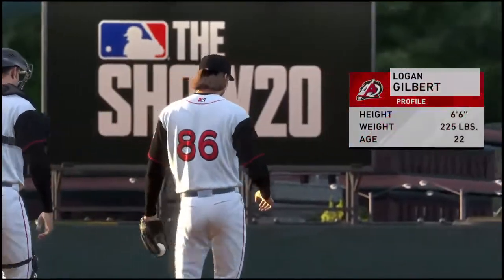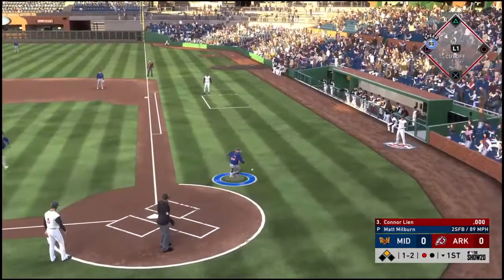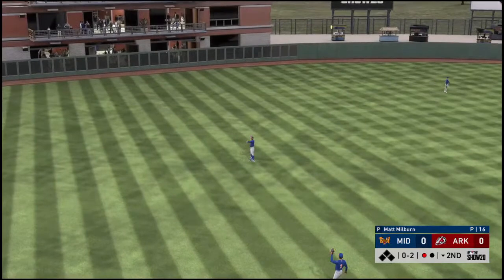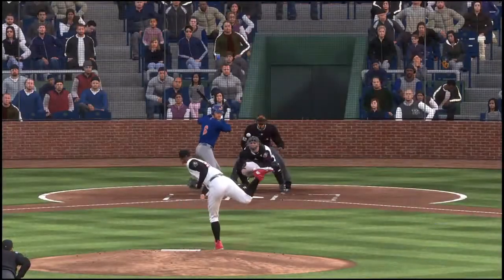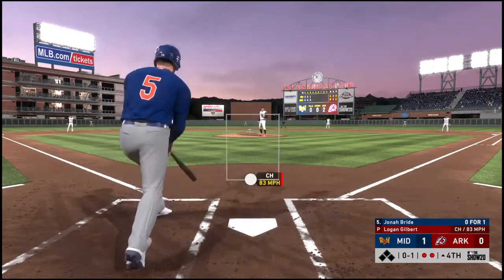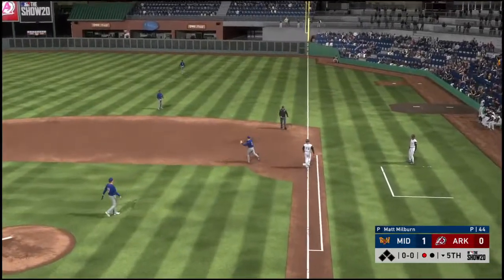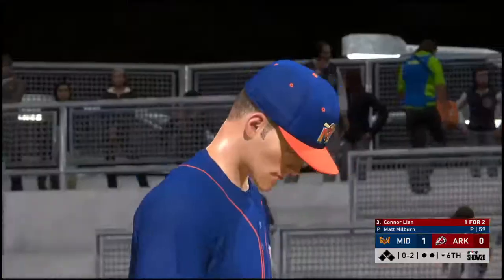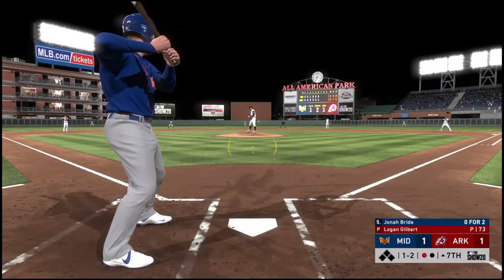Midland Rockhounds @ Arkansas Travelers 3/3